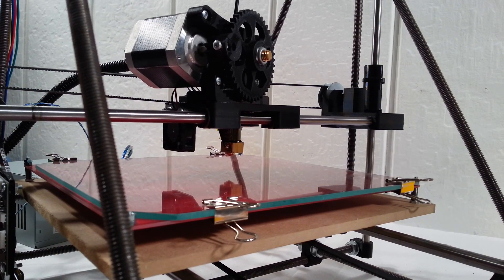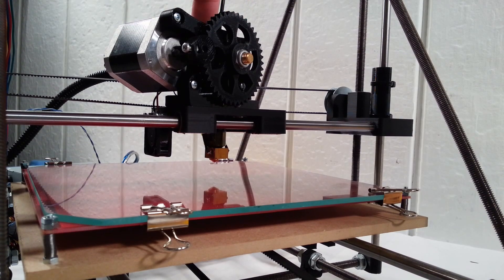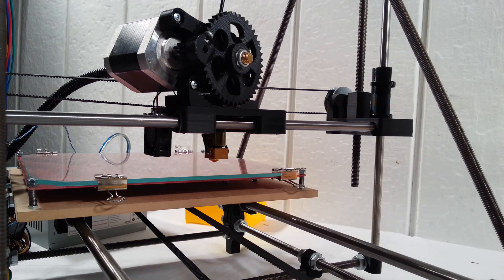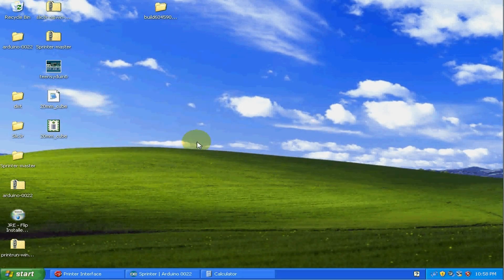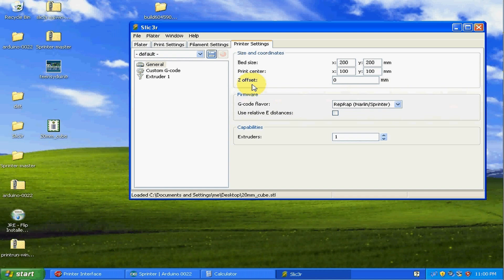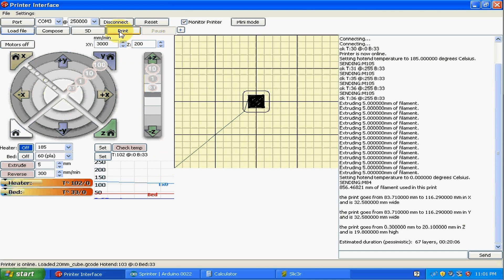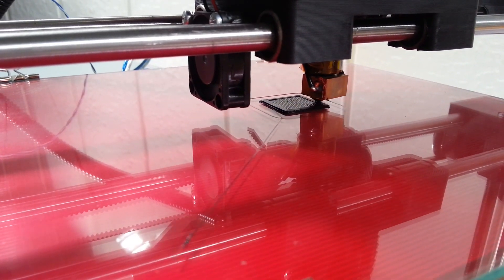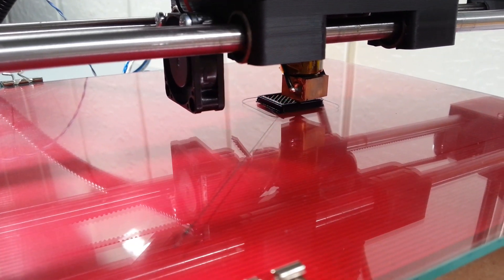RepRap Prusa Mendel Iteration 2 Assembly 24 - Extruder and First Print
This is the twenty-forth video of a set of assembly videos for the RepRap Prusa Mendel Iteration 2. This video demonstrates the extruder setup and the first print.